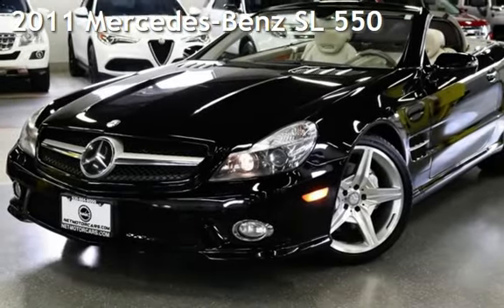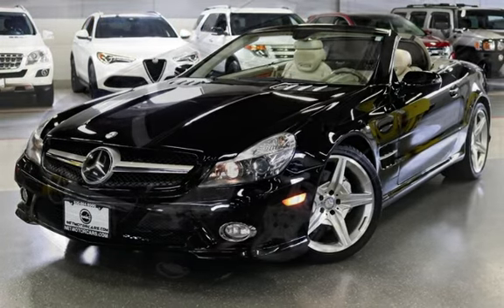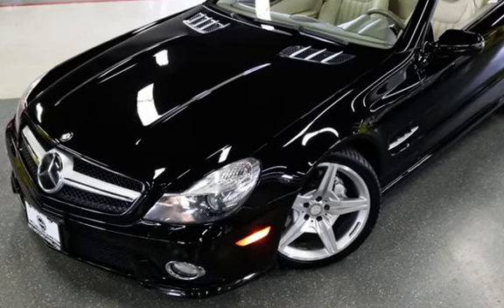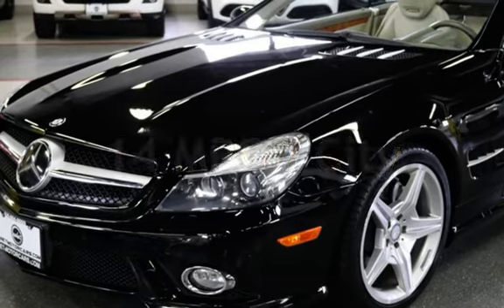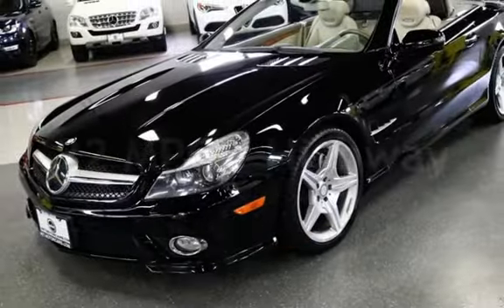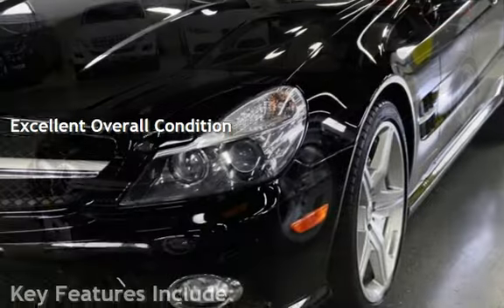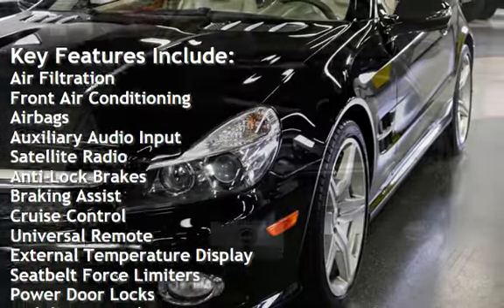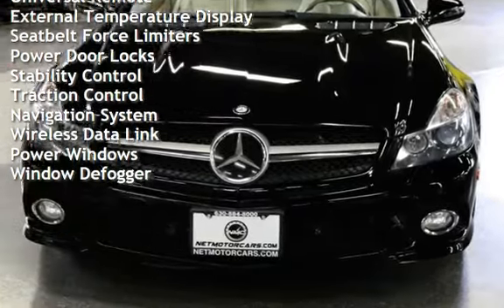2011 Mercedes-Benz SL 550 for sale in ADDISON, IL